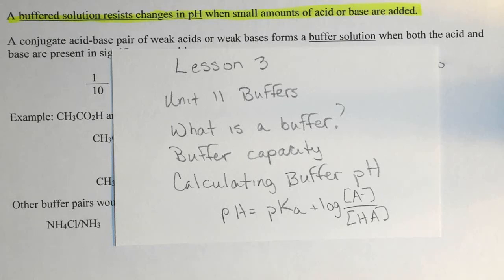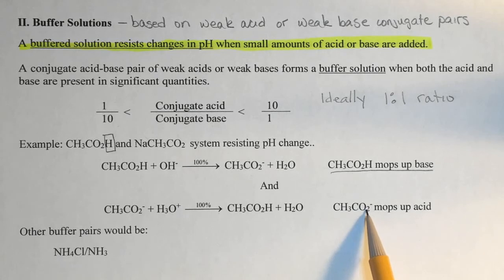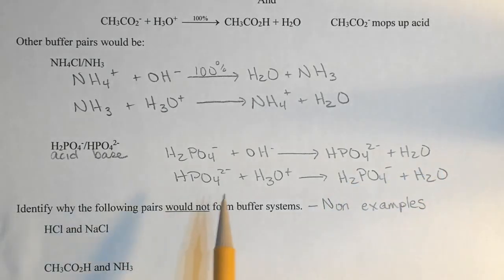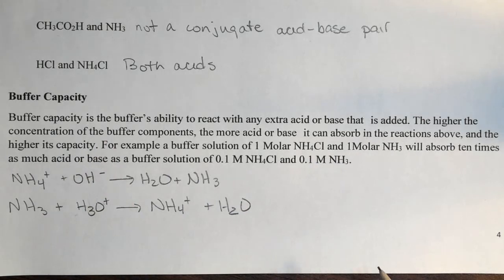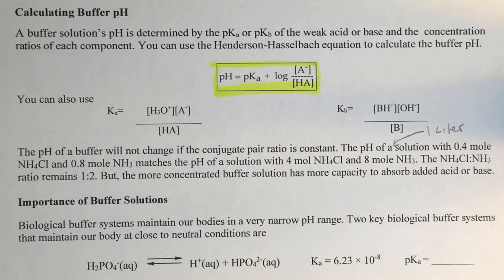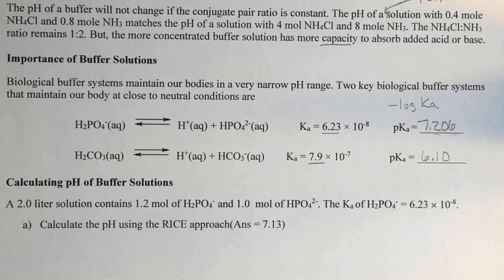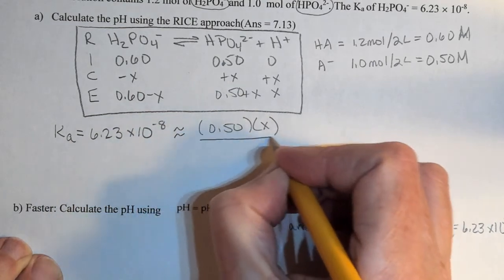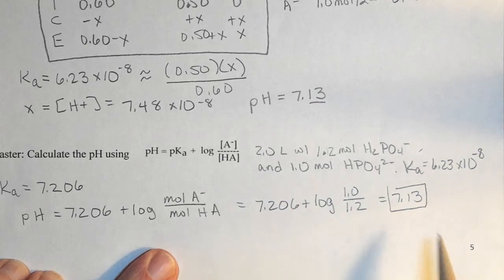Unit 11 Lesson 3 buffer pH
Unit 11 lesson 3 describes the characteristics of a buffer and calculating the pH using -pH = pKa + log A-/HA for a weak acid/conjugate base pair.
H2PO4- and HPO42-